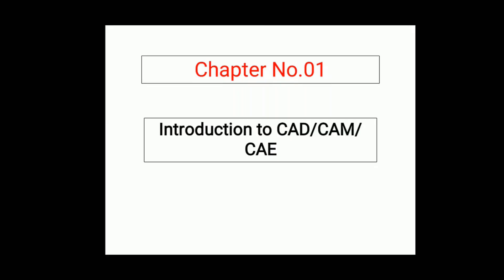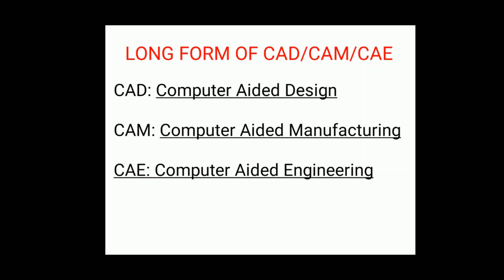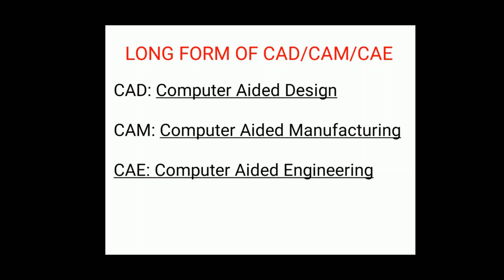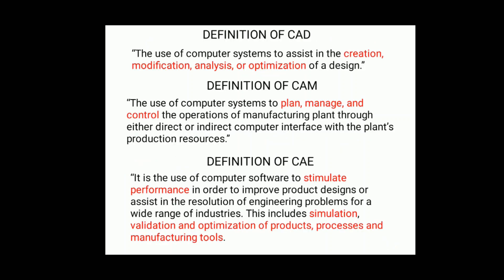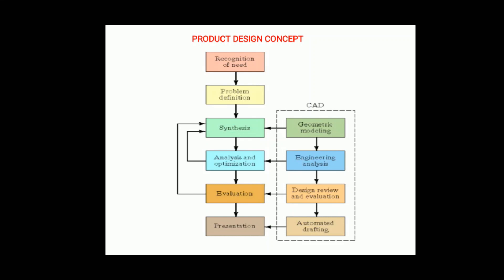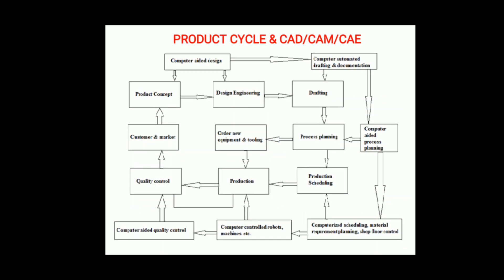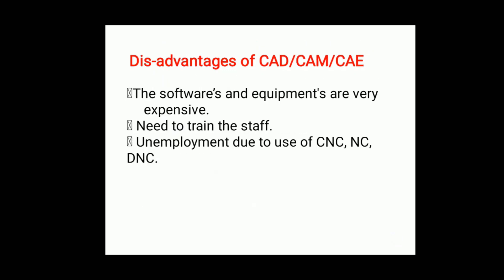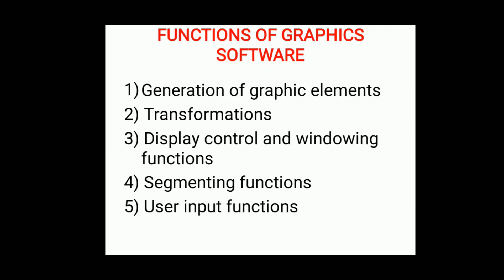Introduction to CAD CAM | Part- I | Cad CAM CAE | ProfCCJadhav | L16 | LLAGT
1. What is the meaning of CAD CAM CAE?
2. What is the product design concept?
3. What is the product cycle?
4. What is the product cycle and CAD CAM CAE and it's functions?
5. What are the advantages and disadvantages of CAD CAM CAE ?
6. what are different software for CAD CAM CAE?
7. What are the function of Graphics software?

15. What is CIM, MRP, ERP, RP and PLC System | Cad CAM CAE | ProfCCJadhav | L15 | LLAGT